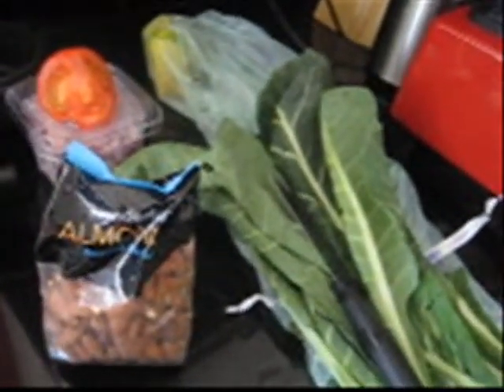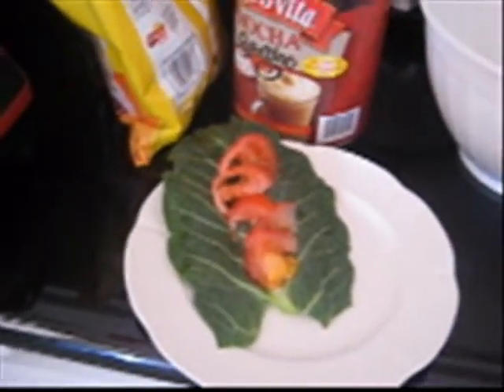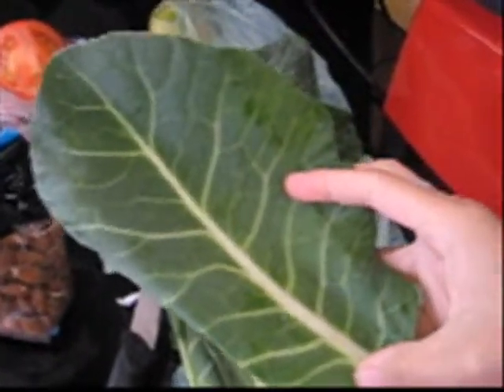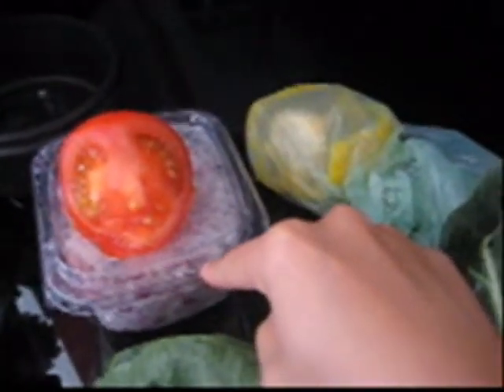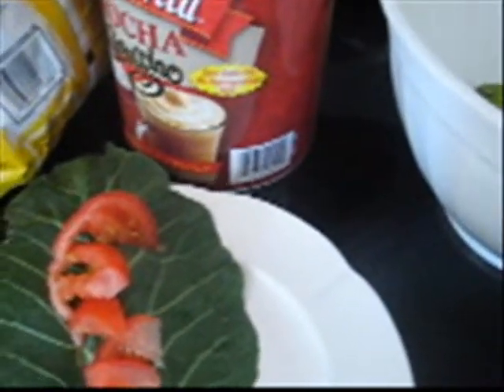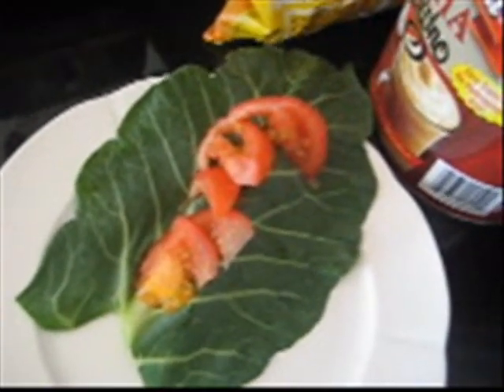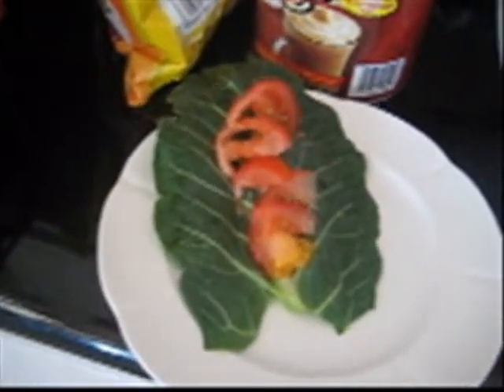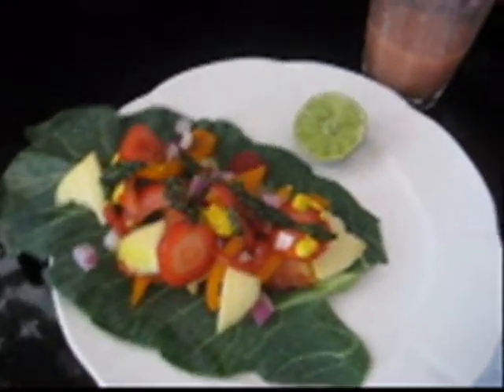DIY: RAW BURRITO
RAW BURRITO